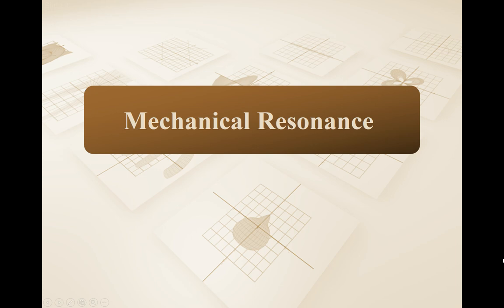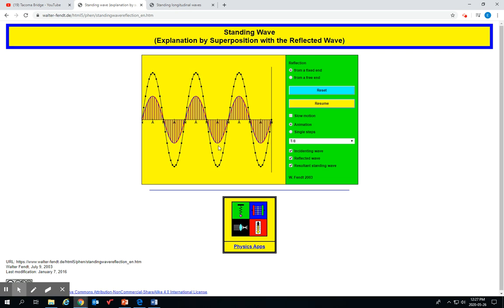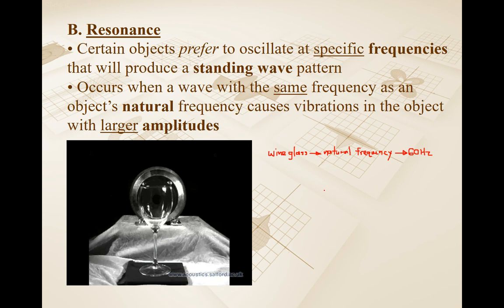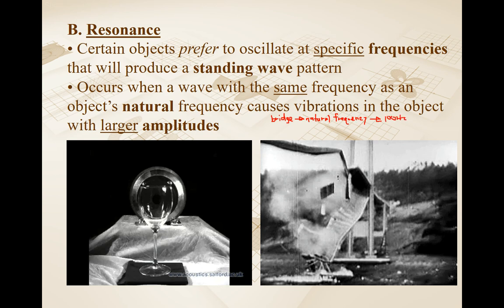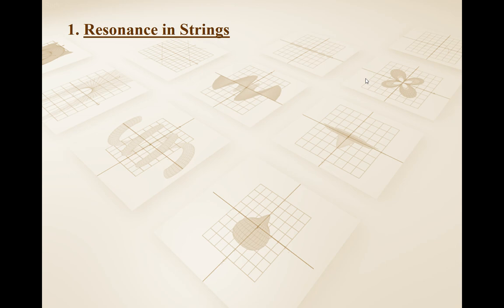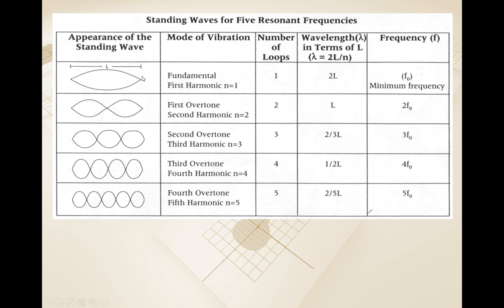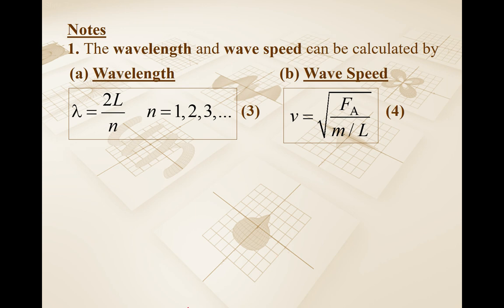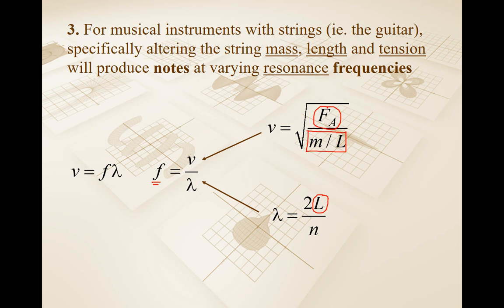Mechanical Waves Lecture #6 - Mechanical Resonance